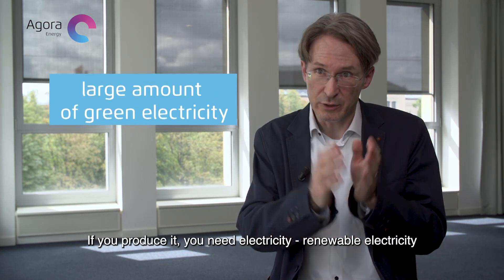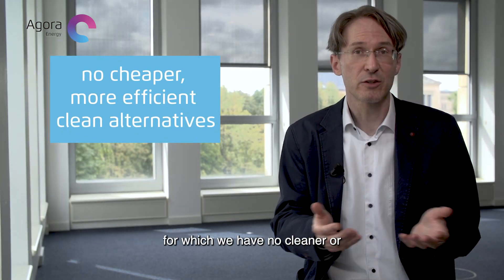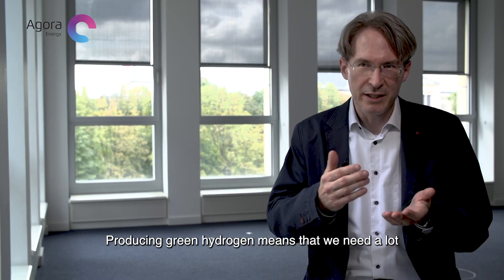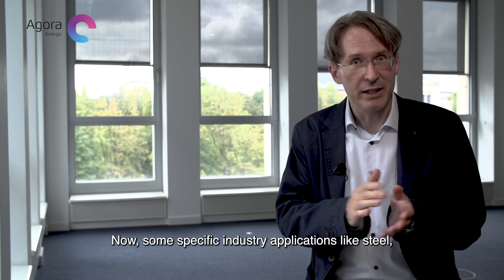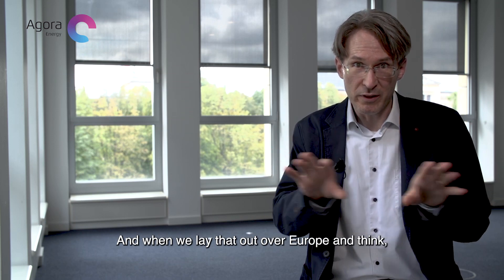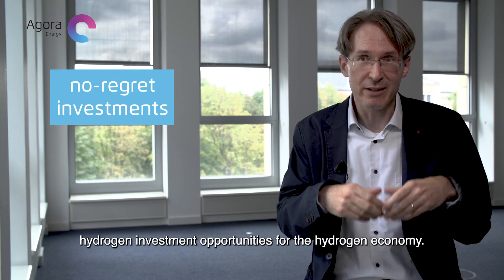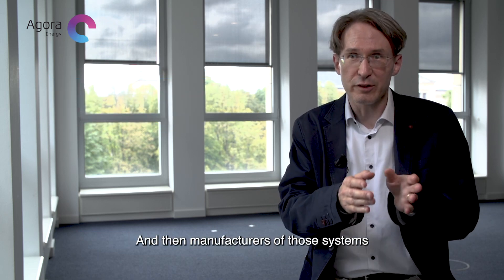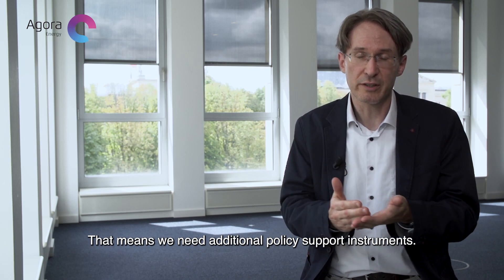No-regret green hydrogen - Pathway to climate neutrality by 2050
To achieve climate neutrality by 2050, hydrogen produced from renewable energy must be used to decarbonise no-regret applications such as the production of steel, ammonia and chemicals. The use of green hydrogen will become the most competitive option across Europe compared to fossil-based hydrogen with carbon capture. A future hydrogen network will be smaller in size than the current fossil gas network and require both retrofits and new build.  With targeted policy support, a fast scale-up together with reduced costs will deliver a green hydrogen network for no-regret applications. Learn from our expert what characterizes green hydrogen and how to move forward in developing a future no-regret green hydrogen network.

The full story, with video, downloadable summary brief and further documentation

Learn the steps to climate neutrality for Europe from Agora's policy experts with our Pathways videos:

...and more!